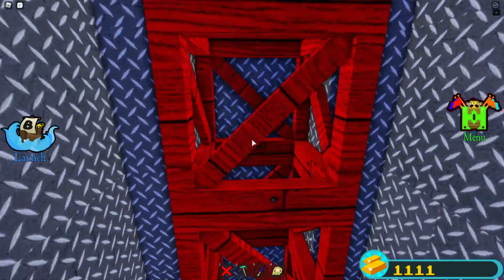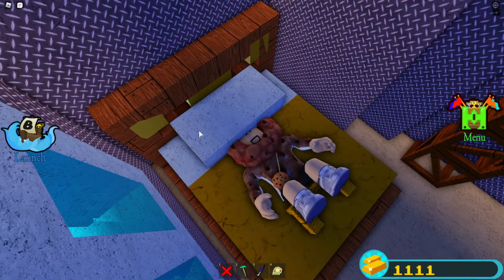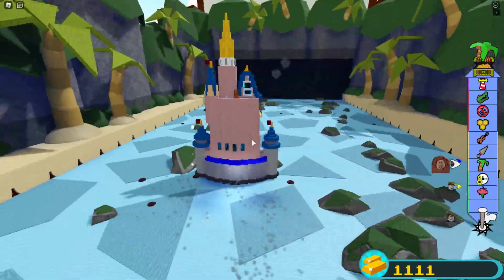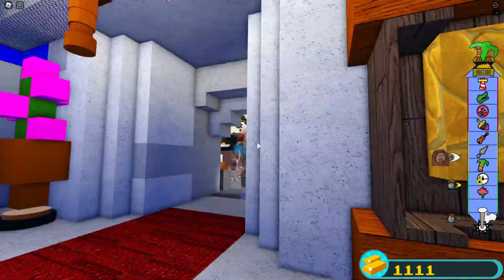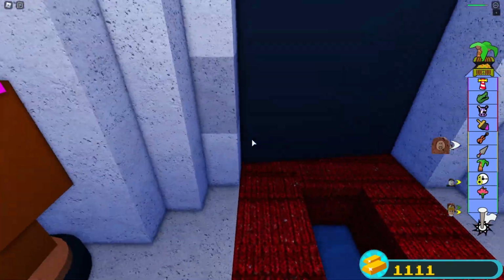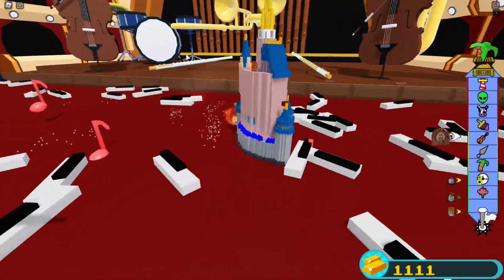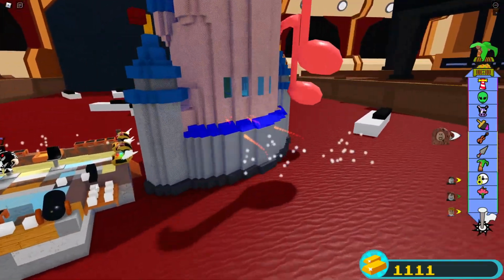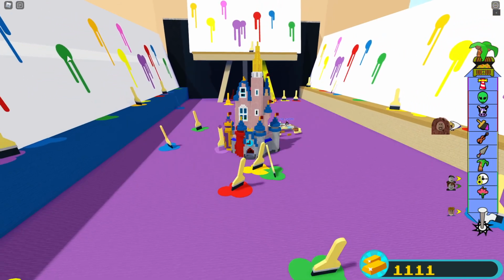Roblox let's play Build A Boat For Treasure | The Disney Castle will float on water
Hey you guys, today we are playing Build A Boat For Treasure. We have 2 projects in the making, the one in this video is the Disney Castle! The castle got painted, flipped and it made it to the treasure. Also side note for most of the week I won't be uploading because of school and homework but hopefully I'll be able to post on the weekend.